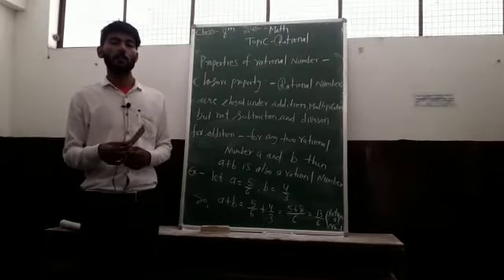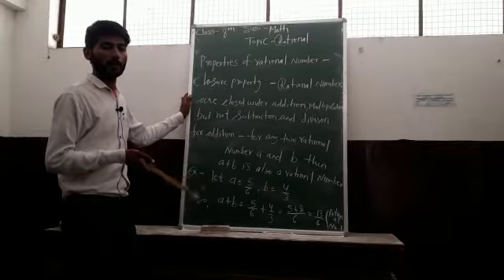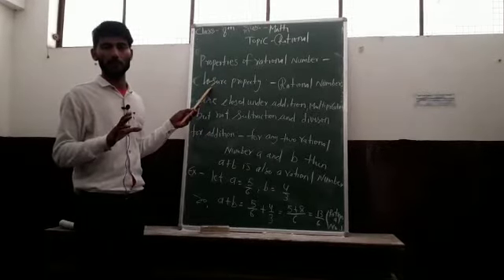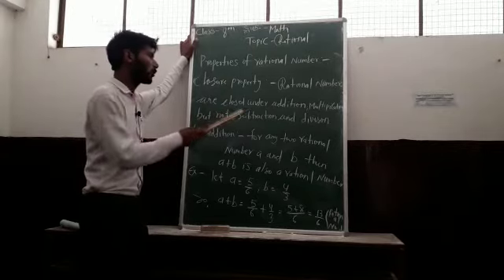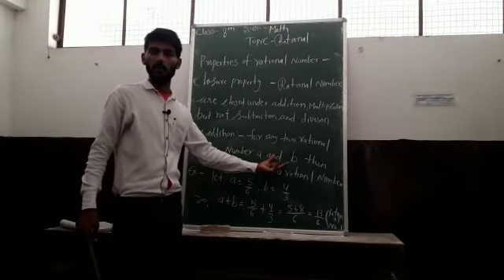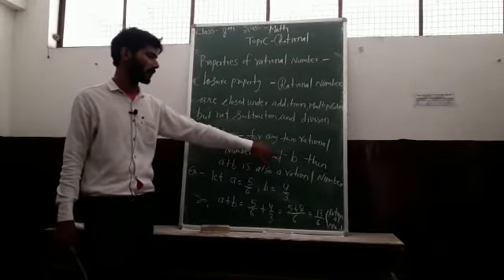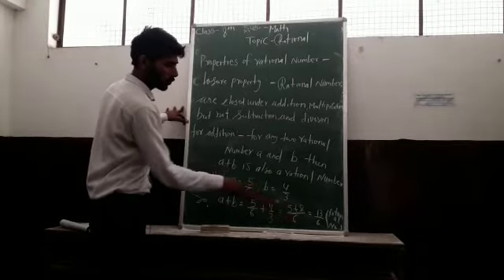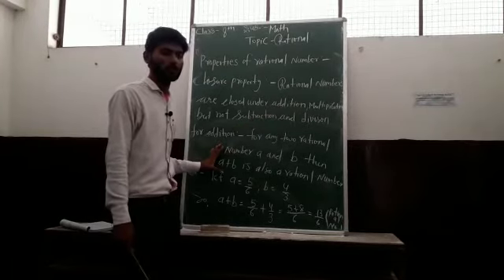Math - 8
Video from Daffodils School